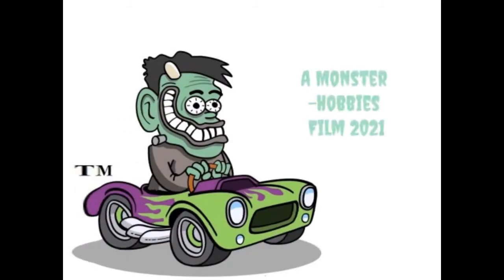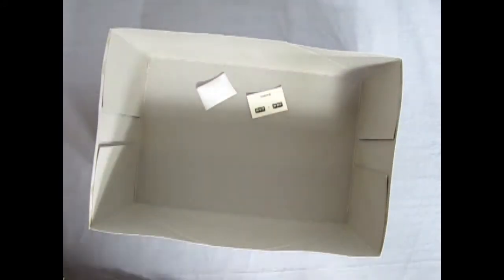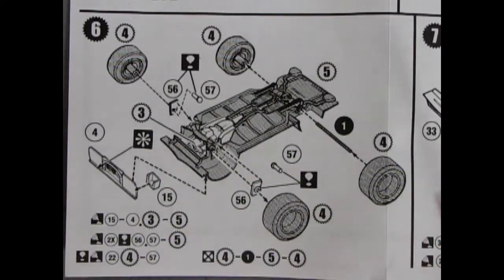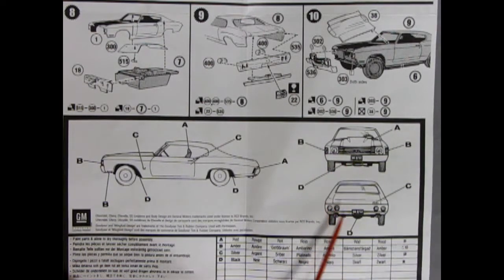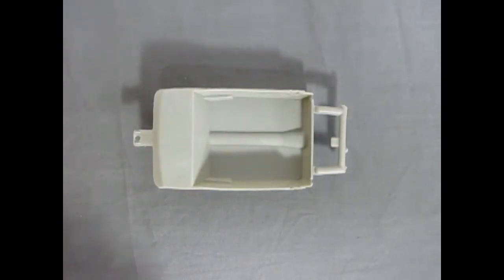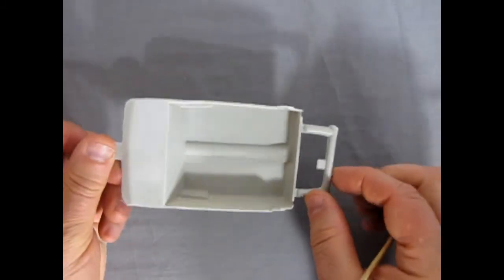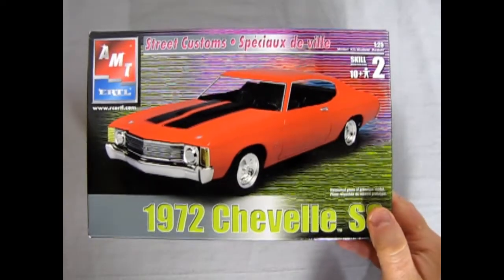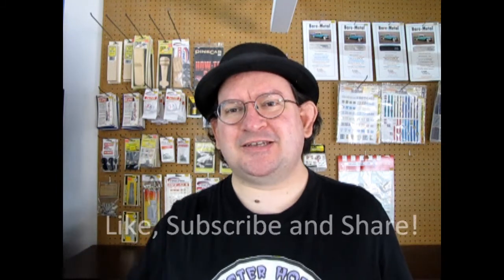Model Car Garage - The 1972 Chevrolet Chevelle SS454 By AMT/ERTL - A Model Car Unboxing Video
The 1972 Chevelle series had wide enough appeal to qualify as America's second-best-selling car.

Today on the Monster Hobbies Model Car Garage we will be looking at the 1972 Chevrolet Chevelle SS454 By AMT/ERTL. This is a model car unboxing video.

1972 Chevelles featured single-unit parking/side marker lights on their front fenders, outside of a revised twin-bar grille. The SS equipment option requirements remained the same as those in 1971, any optional V8.

Powertrain options included the 175-horsepower 350-cubic-inch V8 and 240-horsepower 402-cubic-inch (still known as a 396), as well as a 454 that produced 270 horsepower under the net rating system. Chevelles sold in California were not available with the 307 V8, but had a 350-cubic-inch engine. Through the 1970s, California cars often had different powertrains than those marketed in states with less-stringent emissions regulations.

The 1972 Chevelle SS had a top engine rated at 270 net hp conforming with GM's decree that all engines were to be rated at their net engine ratings. All other engines on the SS roster were unchanged from 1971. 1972 was the last year for the cowl induction option for the 454 cid engine and was not even mentioned in the 1972 Chevelle brochure.

The kit originally came out from AMT as a 1970 model, was upgraded to a 1971 and changed once more to the 1972 model in late 1971. This is a pretty nice casting but time has given it a fair share of mold marks and flash.

This kit was intended for advanced model builders. The model contains 80+ parts, includes licence plate decals, white, clear, transparent red, and chrome parts. Sadly, there are no decals for the black hood stripes.

The AMT/ERTL 1972 Chevrolet Chevelle SS454 model car kit includes an  18 piece stock 454 C.I. V8 engine with left and right engine/transmission pieces, cylinder heads, oil pan, starter motor, air cleaner, intake manifold with molded on carburetor, upper radiator hose, valve covers, distributor, exhaust manifolds with attached tail pipe extensions, fan, pulleys with belts, alternator and front timing chain cover.

There is also racing engine components which replace stock parts on your 454. These consist of an intake manifold, 3-piece chrome plated 6-71 GMC blower, 2-piece blower scoop, finned valve covers, racing distributor, tube exhaust manifolds, finned timing chain cover, blower belt and pulley and a magneto which sticks out horizontally from the timing chain cover.  This is a terrific unit that looks awesome when finished.

Although not in the instructions on this kit, there is a 1990's era fuel injection engine that can be built from the parts in this kit.

The chassis is a highly detailed unit that resembles the chassis from the MPC 1967 Pontiac GTO - 1/2 detailed and 1/2 Promotional Model kit. The parts consist of a separate chassis pan with frame and wheel wells, 2-piece differential with exhaust pipes and mufflers molded in place, tail pipe extensions, separate rear coil springs, rear shocks, front axle mounting blocks with plastic pins that mount from behind and go into the front wheels, and a metal axle for the rear. the radiator wall includes the radiator and that glues to the chassis. A battery then glues to the radiator wall.

The interior is a multi-piece affair built upon a interior tub that includes separate 2-piece front bucket seats with center console - much like the AMT 1964 Chevrolet Impala, chrome gear shift rod, drop in rear seat, dashboard, steering wheel and column. This is quite basic and the only thing to criticize are the small floor pedals. A firewall and a chrome rear view mirror finish the interior bucket.

The windshield and rear glass are one piece that you can glue into the inner surface of the roof for a more realistic appearance. Clear head lights, side marker lights and red tail lights finish out the rest of the glass.

For the body, you get a nicely detailed unit with opening hood, chrome bumpers and front grille, separate headlights, hood with an option to cut a hole out for the blower and scoop to stick through and a rear body pan.

This model is easy to assemble, goes together quite well and fills a void for Chevelle fans. It will look good on your shelf, or in a diorama. Either way, you will have fun building it.

FEATURES:
1/25 scale, skill 1 for ages 12+
Length - 7-1/2"
80+ Pieces
Multi-piece interior
Licence plate decals
Molded in light grey, clear and transparent red with chrome plated parts and black vinyl tires

You may be asking yourself "Where can I purchase the 1972 Chevrolet Chevelle SS454 By AMT/ERTL?"